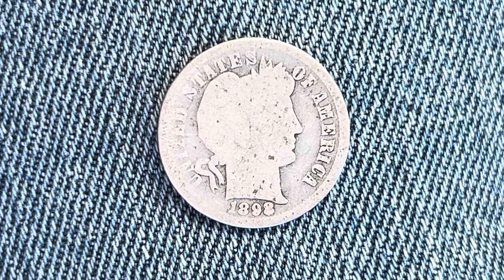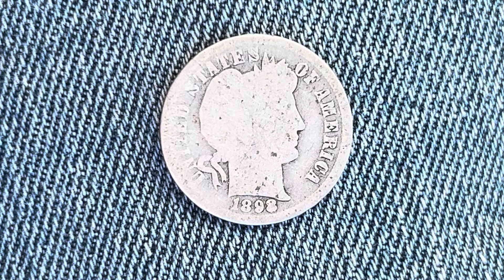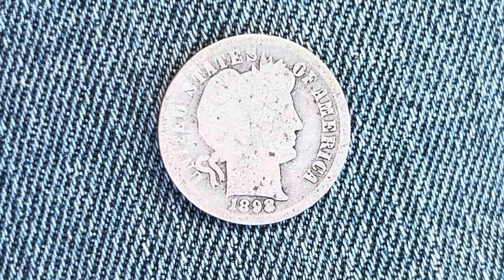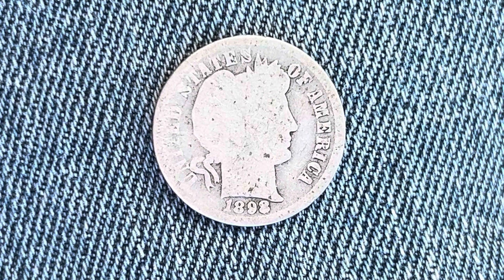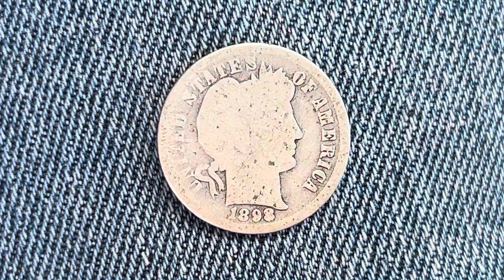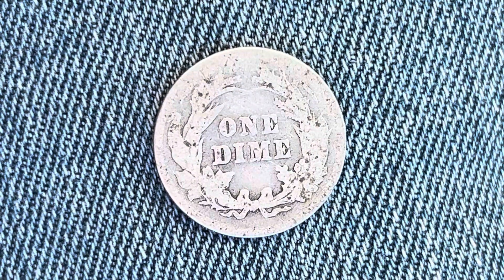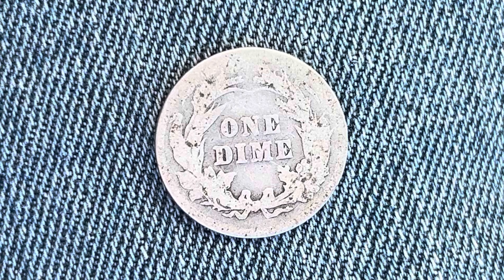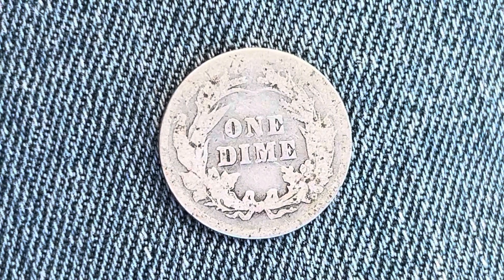1898 BARBER DIME